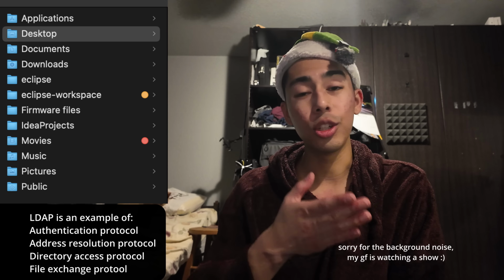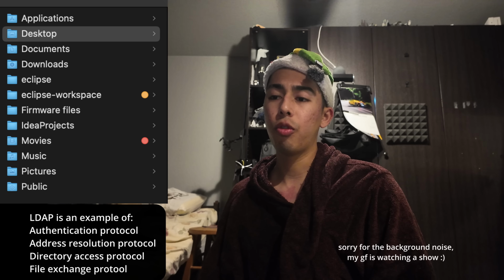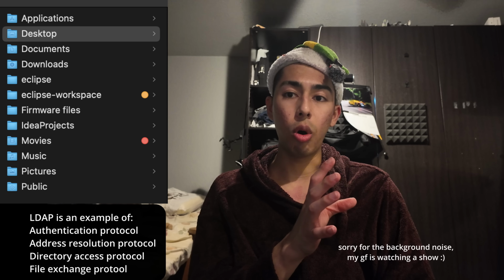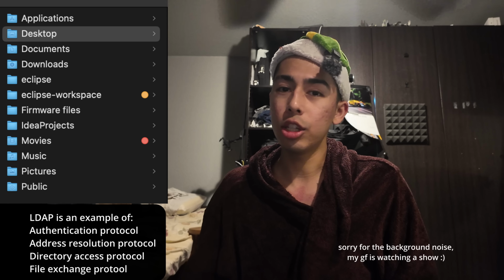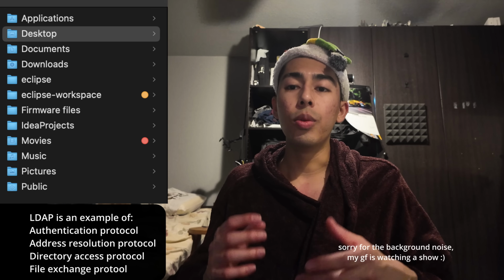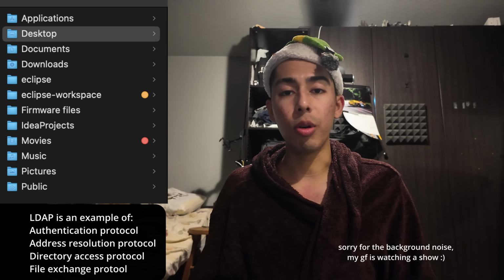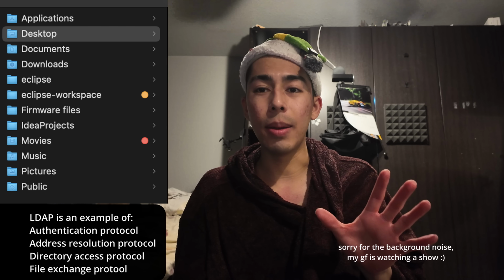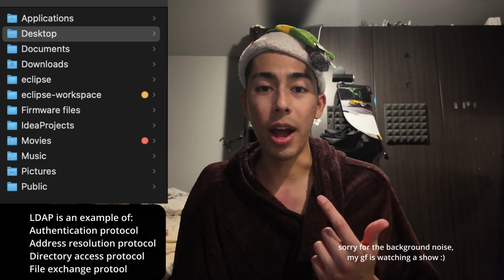LDAP: Accessing and Managing Directory Information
What is LDAP used for? This video explains LDAP (Lightweight Directory Access Protocol) and how it's used to access and manage directory information. We'll discuss how LDAP works and its role in storing and retrieving user information, network resources, and other directory data. We'll also clarify why it's not primarily an authentication protocol (though it can be used in conjunction with authentication), an address resolution protocol (like ARP or DNS), or a file exchange protocol (like FTP or SMB).